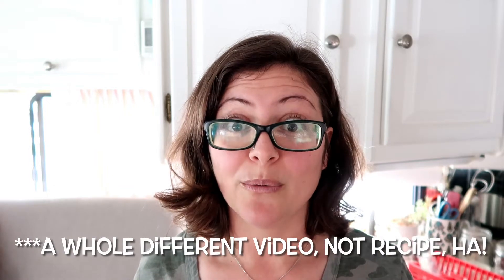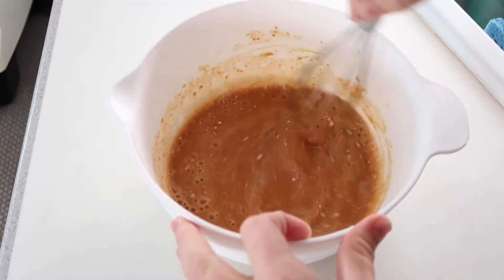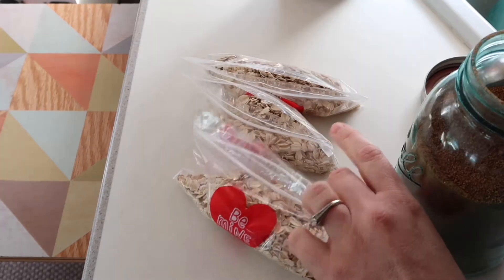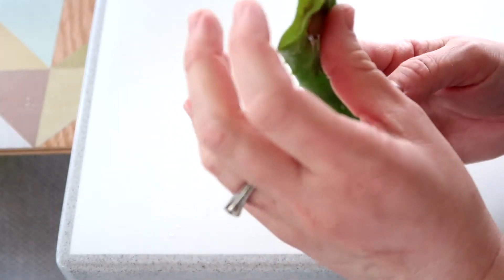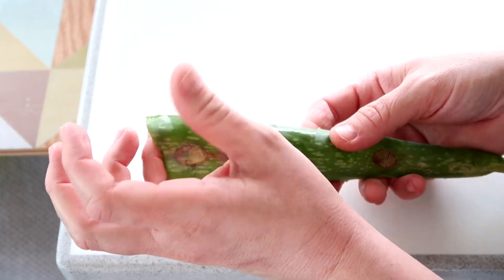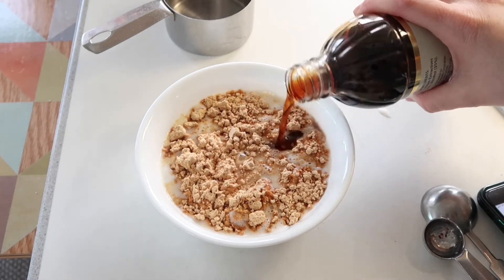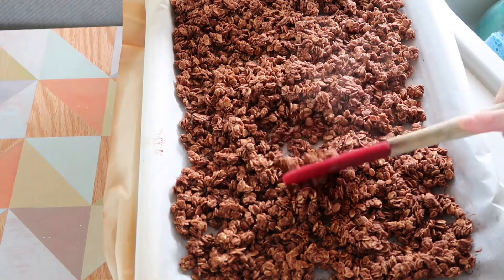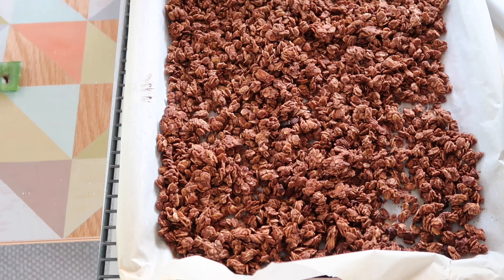HEALTHY TRAVEL FOOD IDEAS || Chocolate Granola Recipe || PLANT-BASED/VEGAN + AIRPORT FRIENDLY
When I recently took a trip, I wanted to make sure I was able to have a great time, but also stay on track with my healthy eating. Planning ahead, shopping when I arrived at my destination, and preparing a few foods to take with me were key to success. In the end, I had a fantastic time AND kept eating healthfully.

Thanks for checking out my channel! I hope you enjoy.

Want to listen to the How to be a Minimalist podcast? You can find it here:

CHOCOLATE GRANOLA RECIPE

Dry Ingredients:
3 cups old fashioned oats
1 scant tsp salt
1/3 cup cocoa powder

Wet Ingredients:
1/4 cup + 2 TBS PB powder
1/4 cup + 2 TBS plant-based milk
2 tsp vanilla
3/4 cup maple syrup

My Favorite Ingredients to Serve:
1 cup cashew milk (or to taste)
4 fresh strawberries
1 ripe banana

Preheat oven to 325 and line a baking sheet with parchment paper or a silicone mat.

Combine dry ingredients in a medium-sized mixing bowl and set aside.

Whisk wet ingredients in a small bowl.

Pour the wet mixture over dry and stir until well-combined. Let it sit 10 minutes so the oats absorb some of the liquid if the mixture is really wet.

Pour the mixture onto the cookie sheet and spread evenly. Bake 15 minutes, stir, then bake 5-10 more minutes. Once the timer has gone off this second time, check the edges to see if those pieces are a little darker and look crispy. You can also set aside 1-2 clusters from the center of the baking sheet, allow them to cool, then bite into them to see if they’re crunchy. Bake at 5-minute increments until the granola reaches the desired crunchiness, stirring in-between baking.

NOTE: the granola will crisp up a little more as it cools. Also, you can bake it again if it cools and isn’t quite crunchy enough to your taste. It’s a hassle, but at least all is not lost if it doesn’t bake right the first time.

Due to the darker color from the cocoa, it can be difficult to tell when the granola is done cooking. Depending on the weather, altitude, humidity, and how my RV propane oven is feeling like functioning for the day, my cook time usually ranges between 25-35 minutes.

Once it’s done baking, cool completely and store in an air-tight container. My granola has never hung around longer than a week, but I believe it would keep a bit longer than that if stored properly.

To serve, pour 1/2 to 3/4 cup of the completely cooled granola in a cereal bowl. Slice the strawberries and banana on top, then pour the milk on top. This is my favorite weight-loss-friendly dessert! It can also double as breakfast, which I’m perfectly happy to eat.